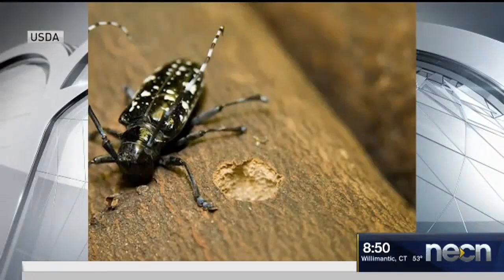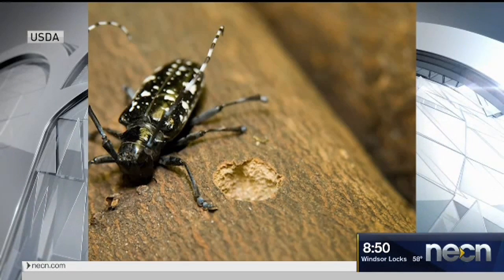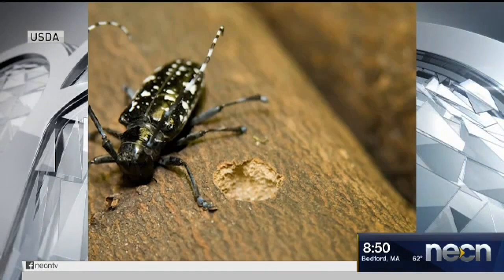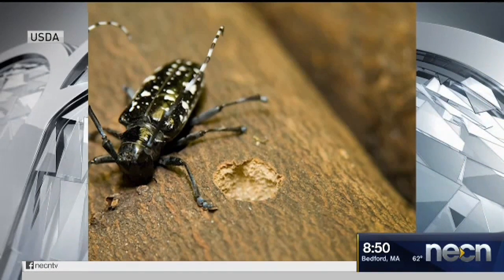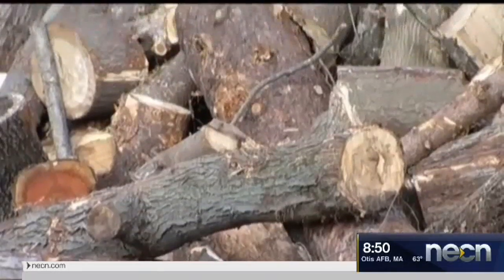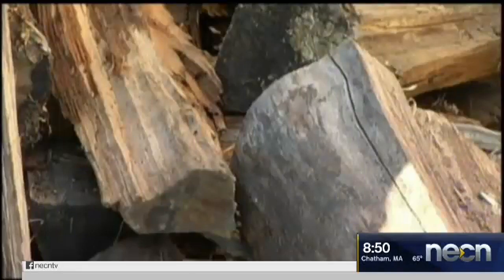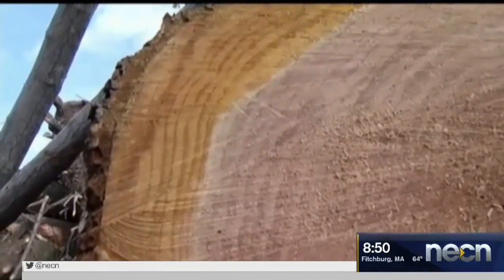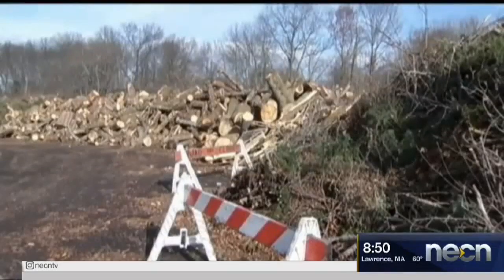Handling Tree Pests